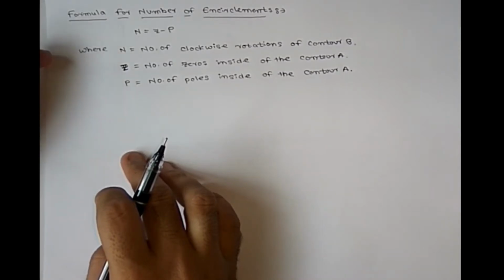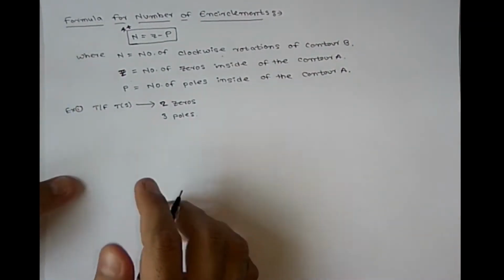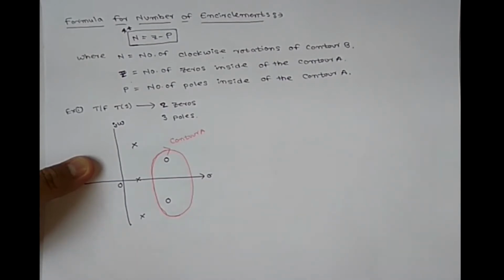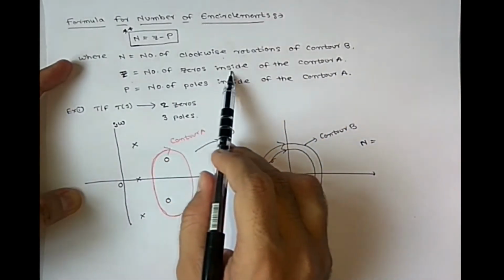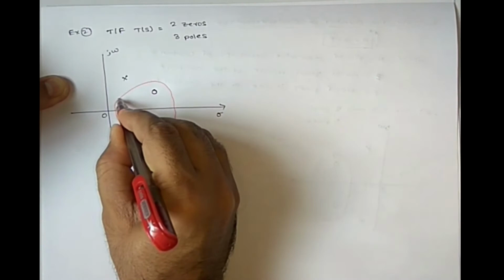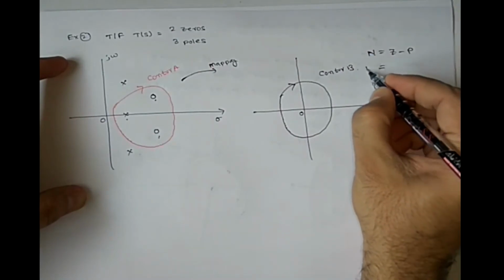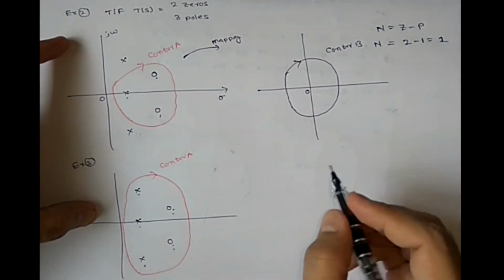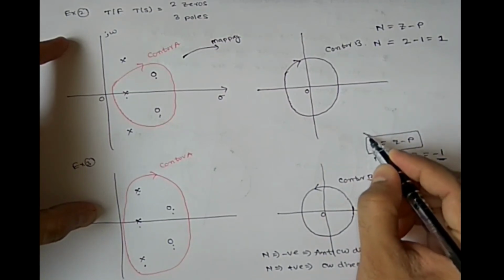L8 Formula for Number of Encirclements